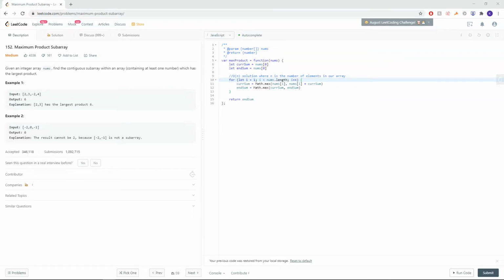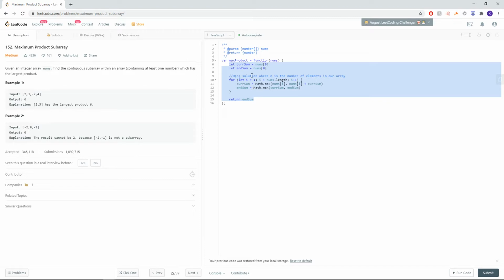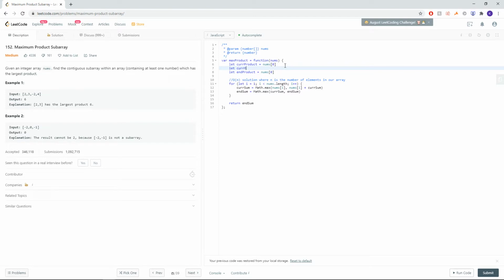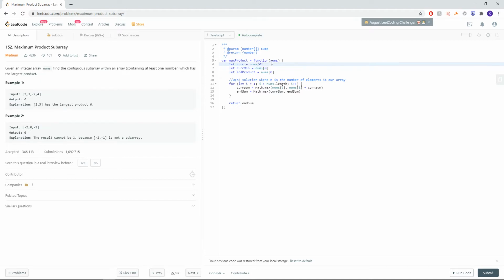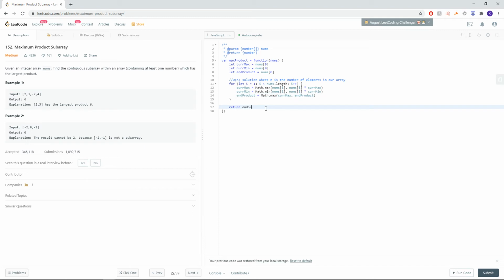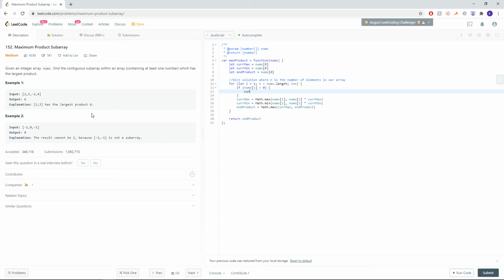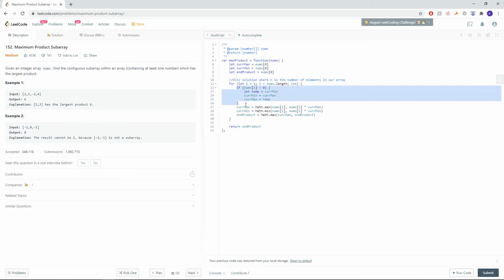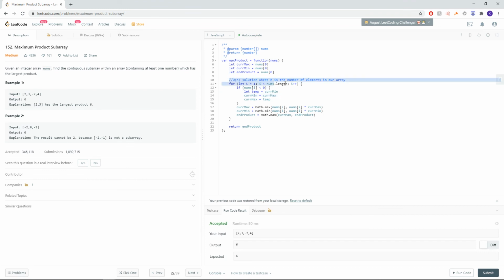LeetCode 152: Maximum Product Subarray